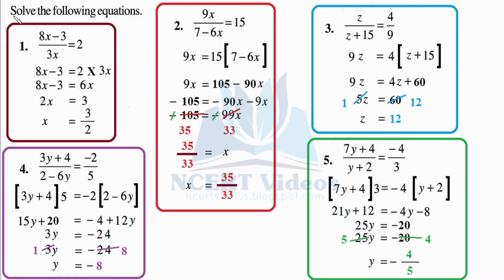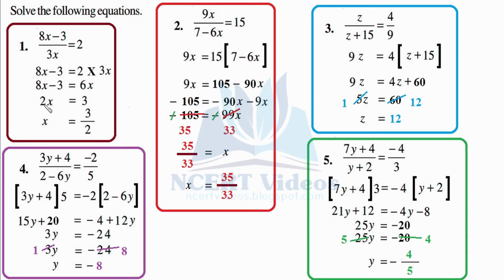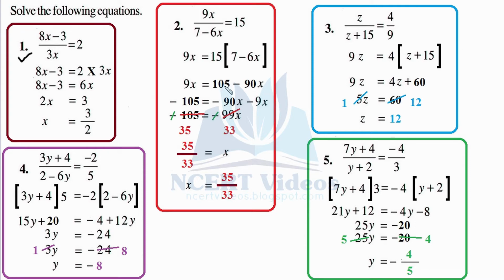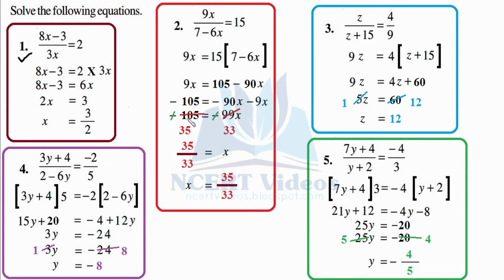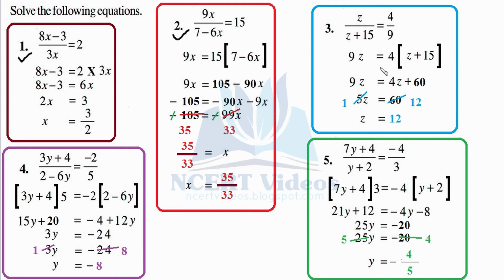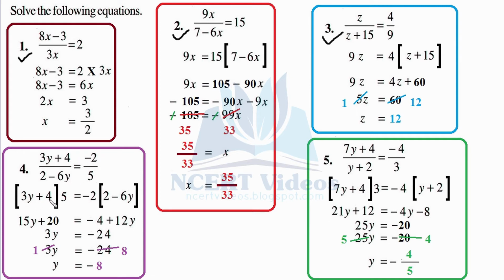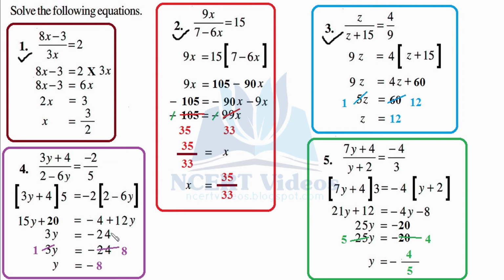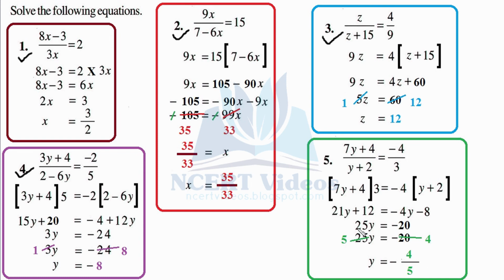Linear Equations in One Variable - Maths Class 8th - Ex 2.6 - Q1 to Q5 - Chapter 2 - NCERT - CBSE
Equations Reducible to the Linear Form
Example 18: Solve (x+1)/(2x+3) = 3/8
Example 19:Present ages of Anu and Raj are in the ratio 4:5. Eight years from now the ratio of their ages will be 5:6. Find their present ages.

Reducing Equations to Simpler Form Solve (6x+1)/3+1 = (x-3)/6, Solve 5x – 2 (2x – 7) = 2 (3x – 1) + 7/2

EXERCISE 2.5
Solve the following linear equations.
1. x/2-1/5 = x/3+1/4
2. n/2-3n/4+5n/6 = 21
3. x+7-8x/3 = 17/6-5x/2
4. (x-5)/3 = (x-3)/5
5. (3t-2)/4-(2t+3)/3 = 2/3-t
6. m-(m-1)/2 = 1-(m-2)/3
Simplify and solve the following linear equations.
7. 3(t – 3) = 5(2t + 1)
8. 15(y – 4) –2(y – 9) + 5(y + 6) = 0
9. 3(5z – 7) – 2(9z – 11) = 4(8z – 13) – 17
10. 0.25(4f – 3) = 0.05(10f – 9)

EXERCISE 2.6
Solve the following equations.
1. (8x-3)/3x = 2
2. 9x/(7-6x) = 15
3. z/(z+15) = 4/9
4. (3y+4) / (2-6y) = -2/5
5. (7y+4)/(y+2) = -4/3
6. The ages of Hari and Harry are in the ratio 5:7. Four years from now the ratio of their ages will be 3:4. Find their present ages.
7. The denominator of a rational number is greater than its numerator by 8. If the numerator is increased by 17 and the denominator is decreased by 1, the number obtained is 3/2. Find the rational number.

1. An algebraic equation is an equality involving variables. It says that the value of the expression on one side of the equality sign is equal to the value of the expression on the other side.
2. The equations we study in Classes VI, VII and VIII are linear equations in one variable. In such equations, the expressions which form the equation contain only one variable. Further, the equations are linear, i.e., the highest power of the variable appearing in the equation is 1.
3. A linear equation may have for its solution any rational number.
4. An equation may have linear expressions on both sides. Equations that we studied in Classes VI and VII had just a number on one side of the equation.
5. Just as numbers, variables can, also, be transposed from one side of the equation to the other.
6. Occasionally, the expressions forming equations have to be simplified before we can solve them by usual methods. Some equations may not even be linear to begin with, but they can be brought to a linear form by multiplying both sides of the equation by a suitable expression.
7. The utility of linear equations is in their diverse applications; different problems on numbers, ages, perimeters, combination of currency notes, and so on can be solved using linear equations.